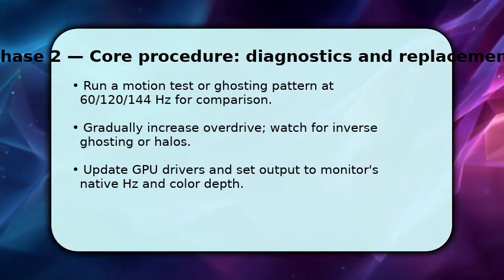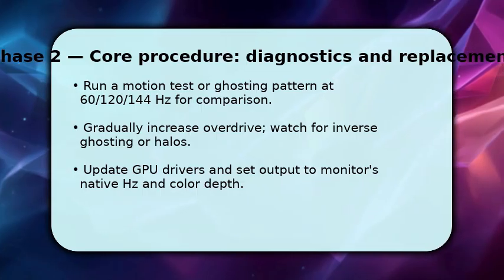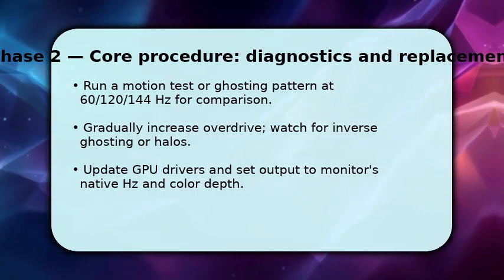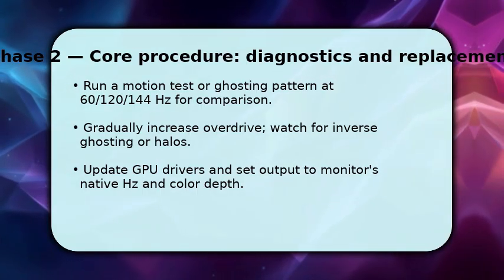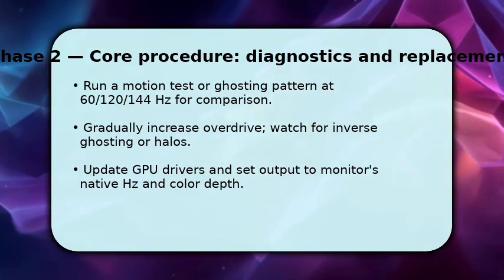How to Fix Monitor Ghosting - Easy Guide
How to Fix Monitor Ghosting - Easy Guide | 🔒 Surfshark VPN Deal — Stay private and secure. $1.99/mo + 3 Months Free ▸

Discover simple solutions to eliminate monitor ghosting on your screen. This quick guide covers common causes and effective fixes, ensuring a clear display for all users.

monitor ghosting, fix monitor issues, screen clarity, display problems, video resolution fix, ghost removal techniques, refresh rate settings, TV troubleshooting, graphics enhancement, visual artifact elimination, LCD screen care